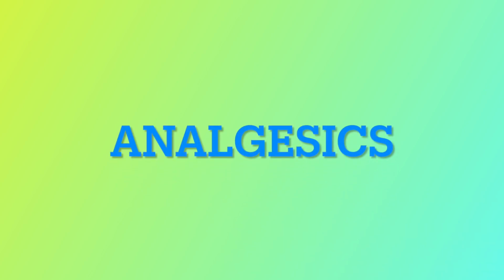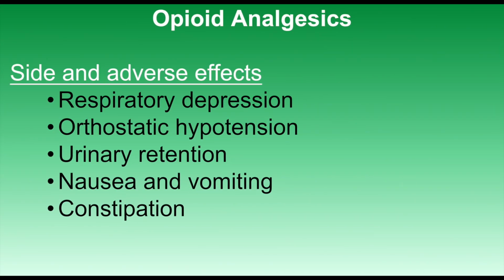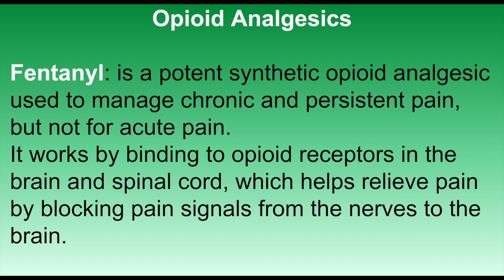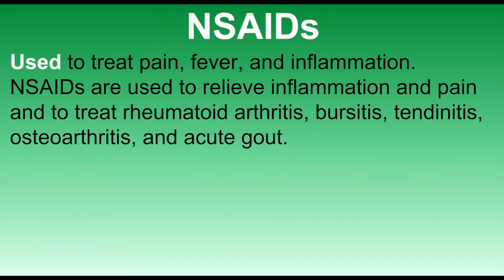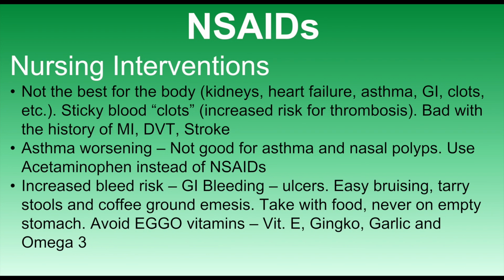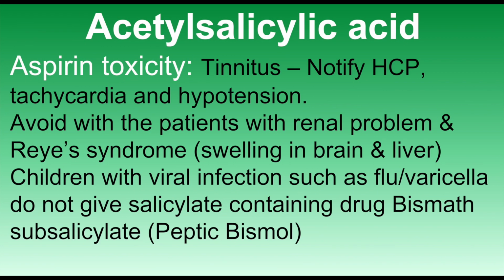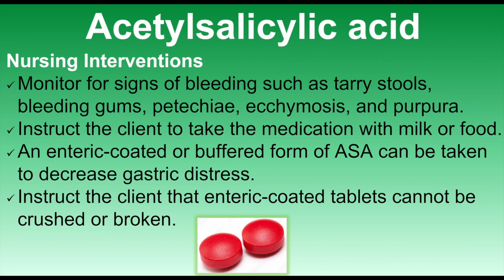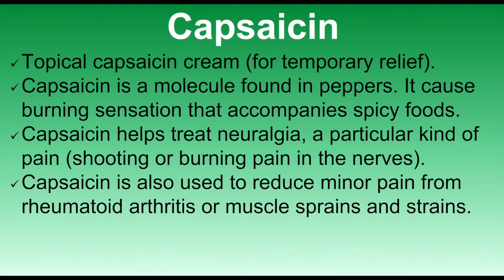Pharmacology | Analgesics | Opioids and non-opioids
Opioids
Morphine and codeine
Nonopioids
NSAIDs (ibuprofen and aspirin)
Acetaminophen (Tylenol)
Topical capsaicin cream (for temporary pain relief).